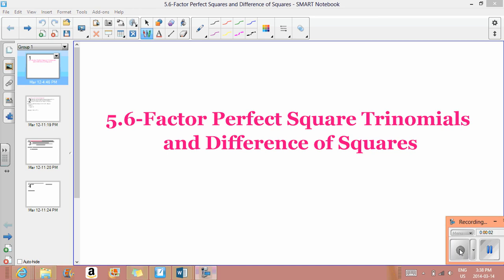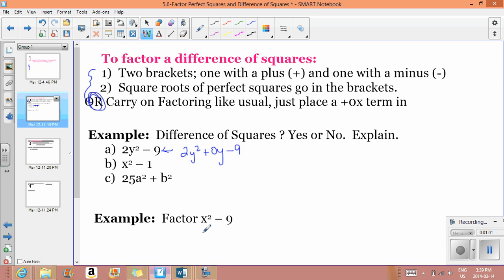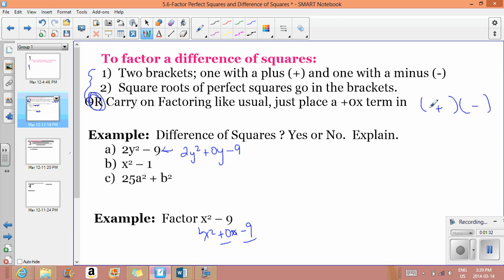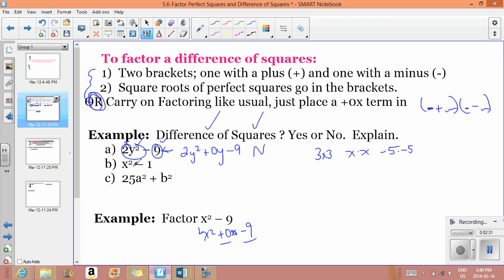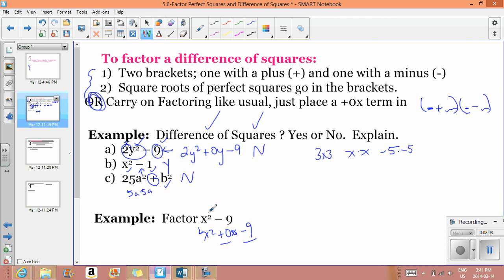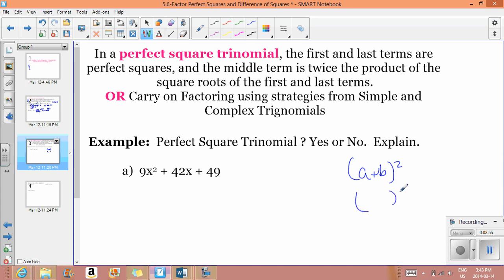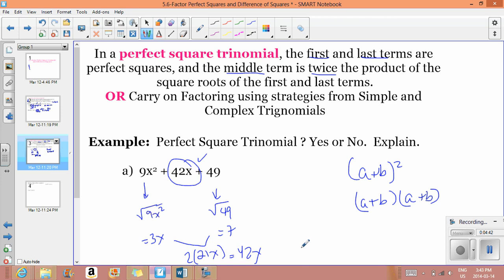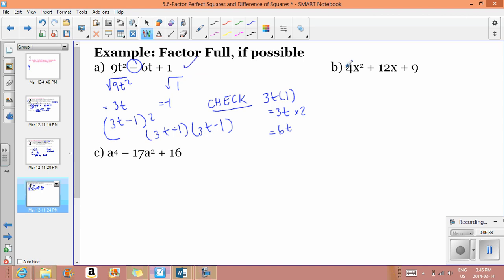5.6-Factor Perfect Squares and Difference of Squares